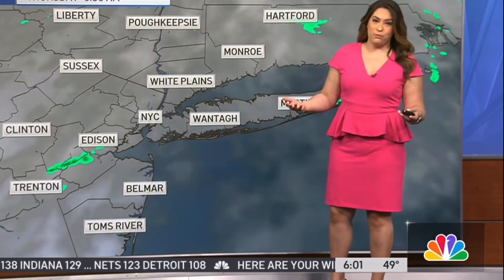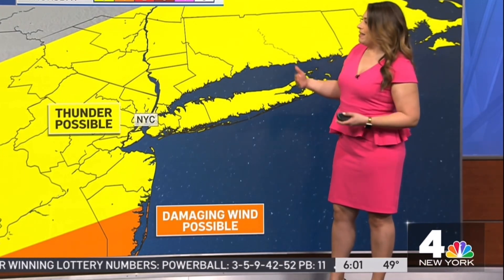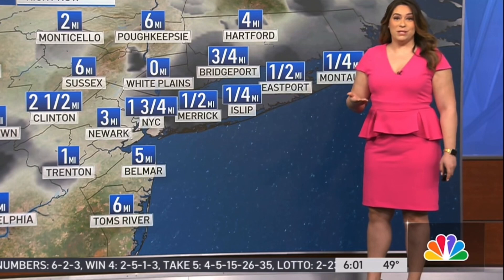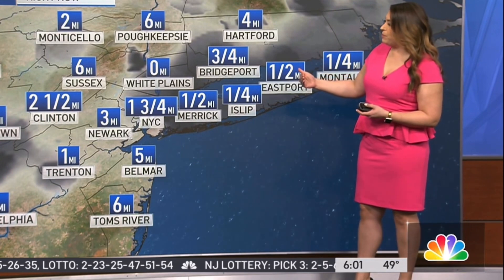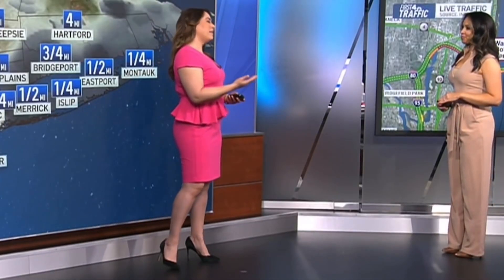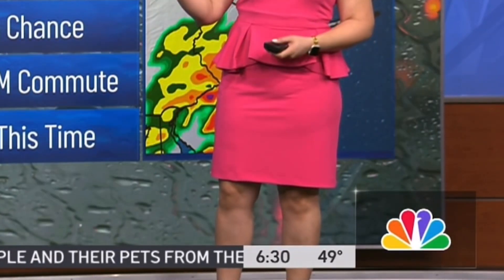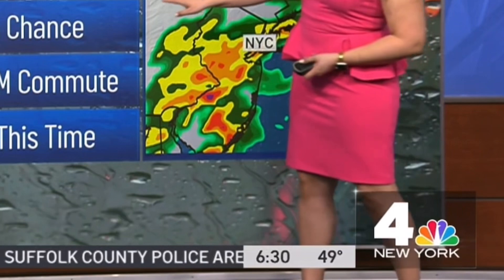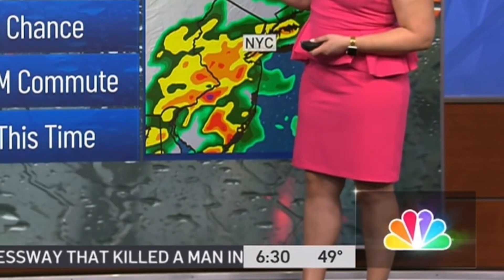Violeta Yas (WNBC Today In NY) 4/6/23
Violeta Yas (WNBC Today In NY)